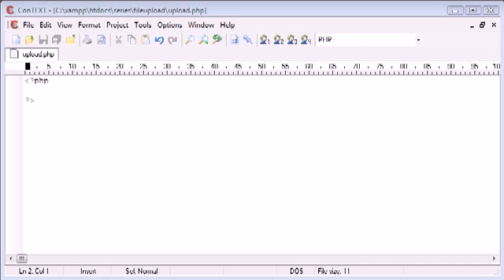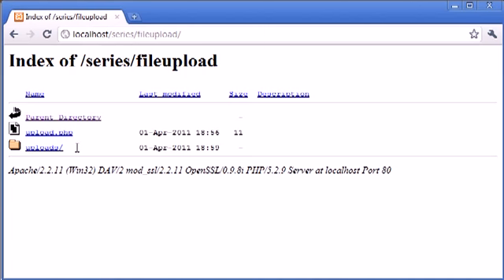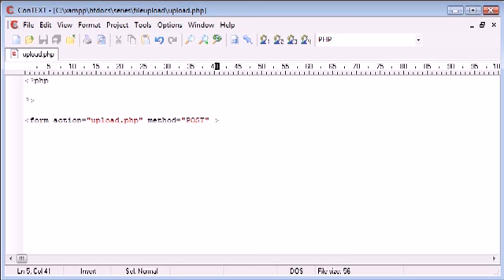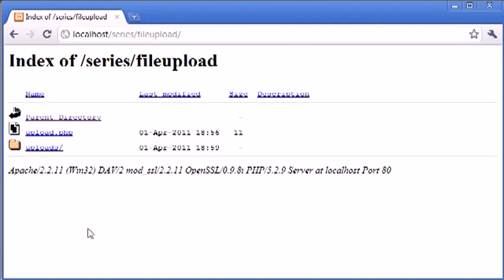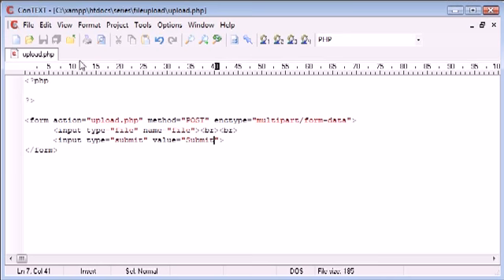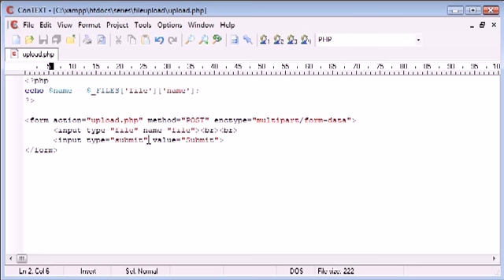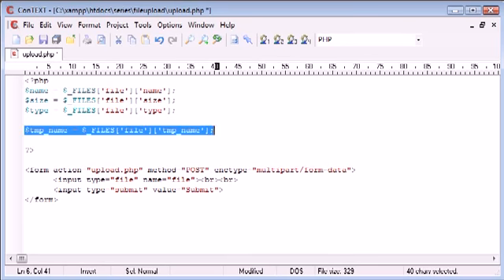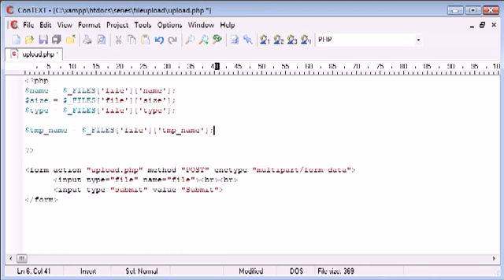PHP Tutorial For Beginners | Uploading Files The Basics